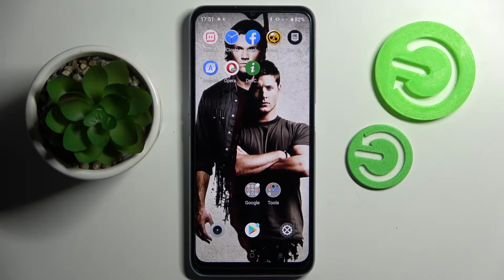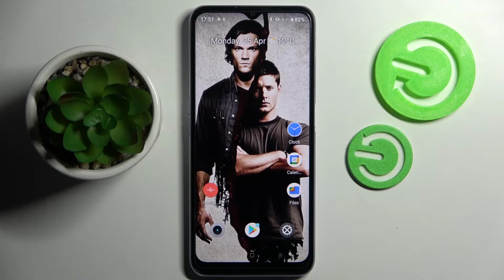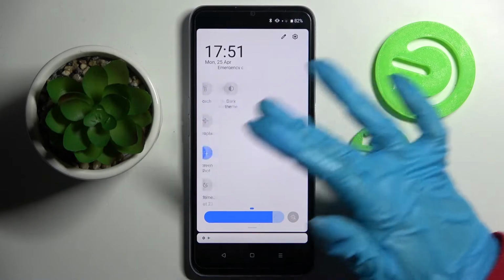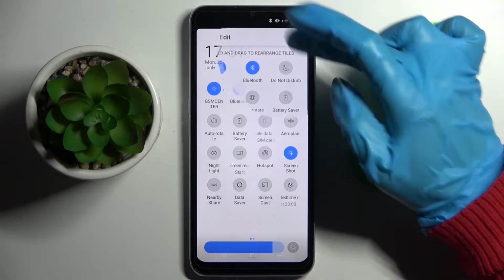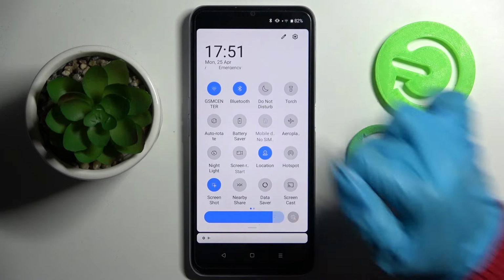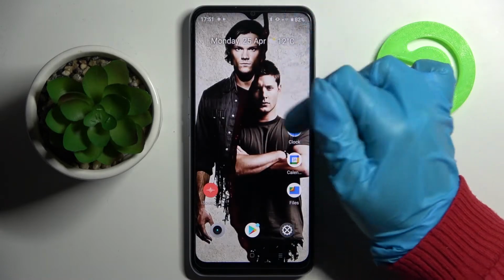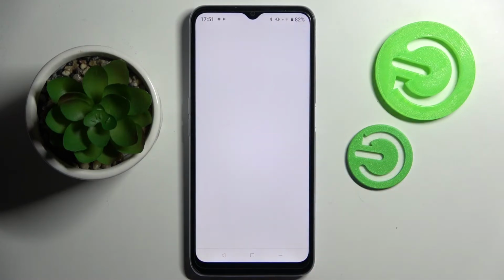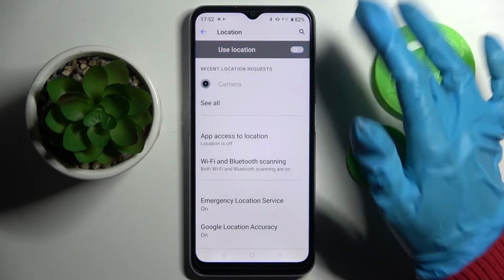How to Turn On Location on Realme C31 – Turn Off Location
Check more info about Realme C31:
Hi there! The location is used in many applications in your Realme C31 such as maps, weather, Instagram, games and many more. Therefore, if you want to activate the location on your Realme C31, but do not know how to do it correctly, then our video tutorial will help you in this matter. So, open our video tutorial and follow the steps of our Expert to learn how to enable or disable geolocation on your Realme C31.

How to Activate Location on Realme C31?
How to Enable Location Services on Realme C31?
How to Disable location on Realme C31?